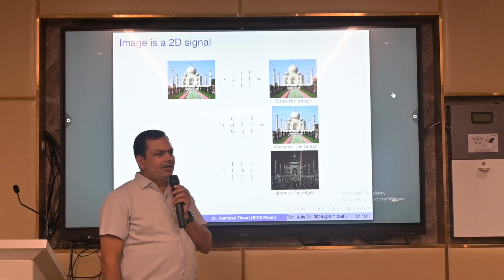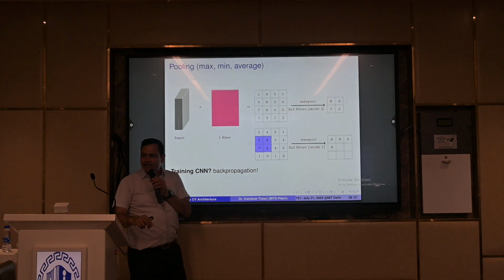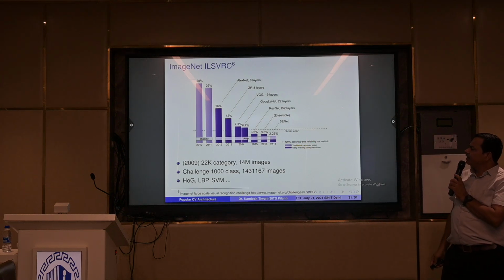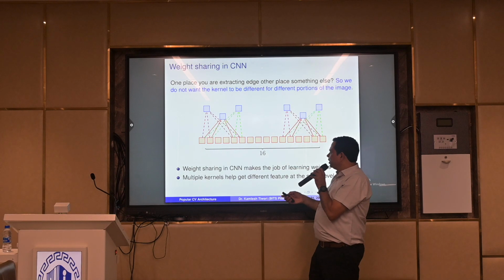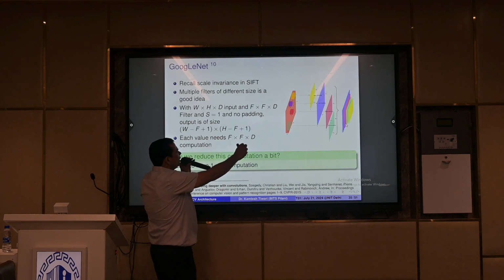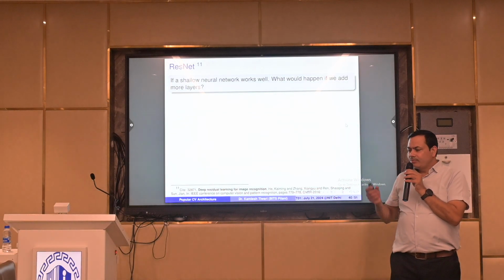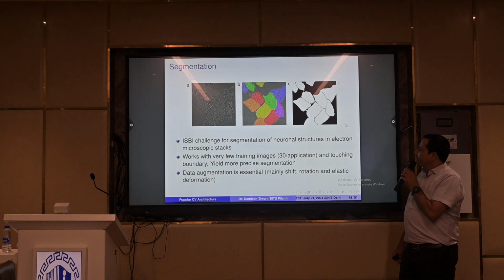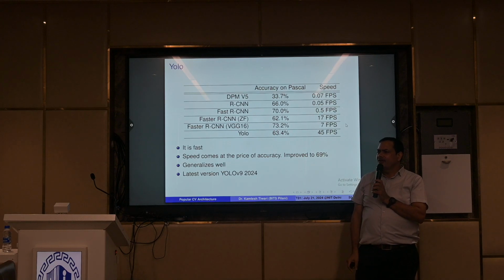2.3.2 CNN and popular Computer Vision Architecture by Dr. Kamlesh Tiwari, BITS Pilani, Part - 02